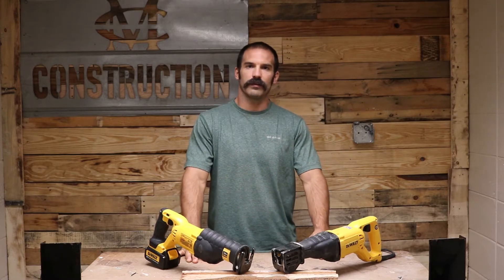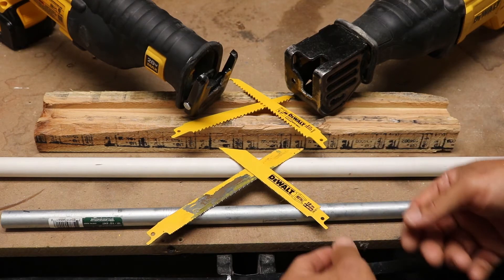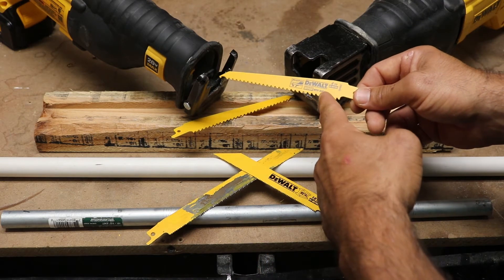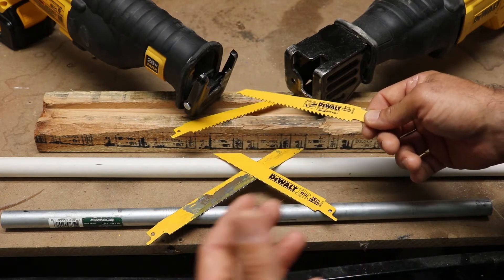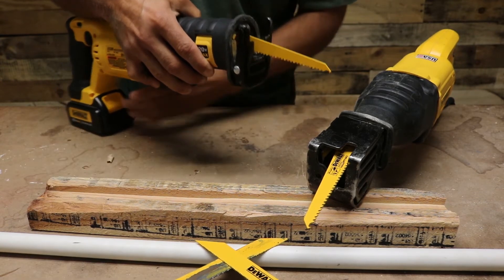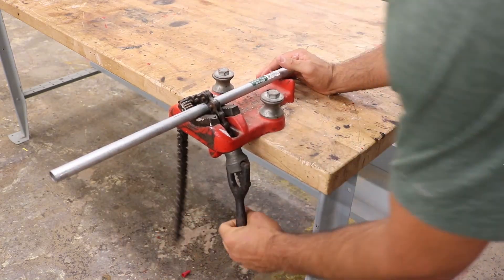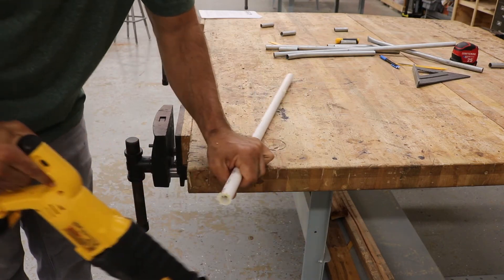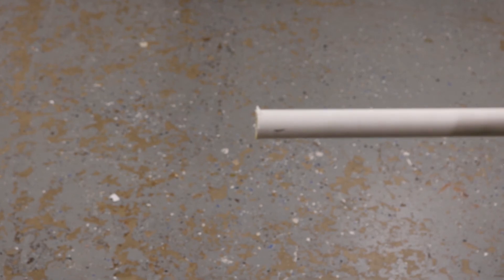Sawzall (Reciprocating Saw) - Setup and usage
In this video I complete a short demonstration on how to use a sawzall.